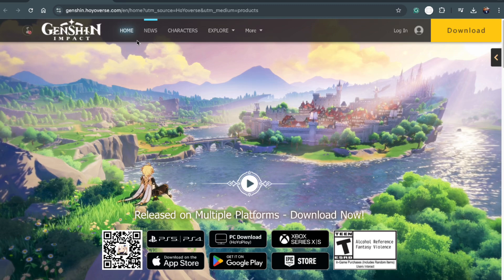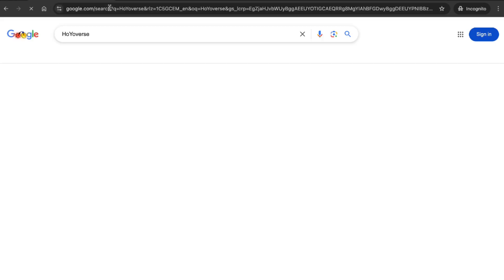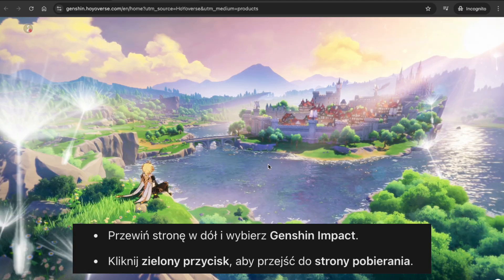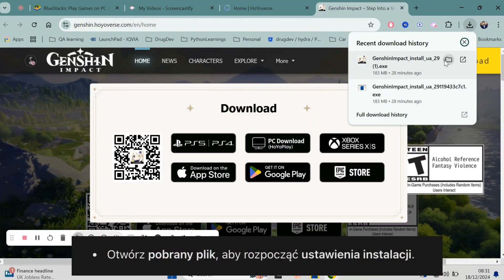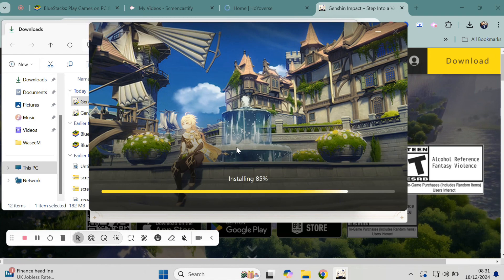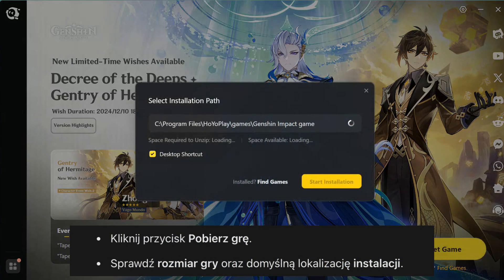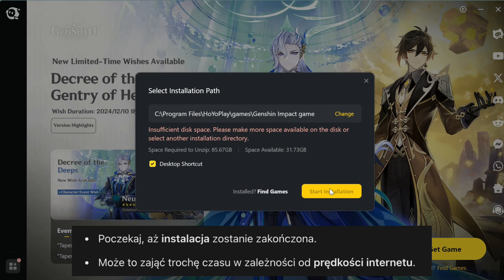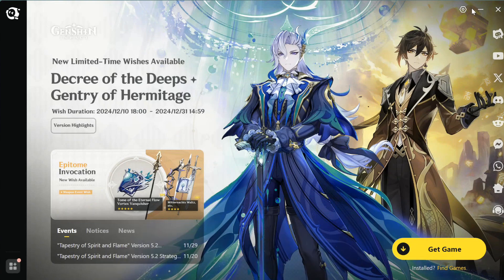Jak Pobrać Genshin Impact na PC – Kompletny Przewodnik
🎮 Chcesz zagrać w Genshin Impact na swoim PC, ale nie wiesz, jak zacząć? W tym filmie pokażemy Ci **jak pobrać Genshin Impact na PC** krok po kroku. Od instalacji po optymalizację wydajności – znajdziesz tu wszystkie potrzebne informacje!

📌 **Czego się dowiesz:**
- Jak pobrać Genshin Impact z oficjalnej strony internetowej
- Szczegółowa instrukcja instalacji na PC
- Wymagania systemowe dla płynnej rozgrywki
- Wskazówki dotyczące optymalizacji gry po instalacji

💡 **Porada:** Upewnij się, że masz wystarczająco dużo miejsca na dysku i stabilne połączenie internetowe, aby proces pobierania i instalacji przebiegł bez problemów.

Napisz w komentarzu, kto jest Twoją ulubioną postacią w Genshin Impact! 🚀